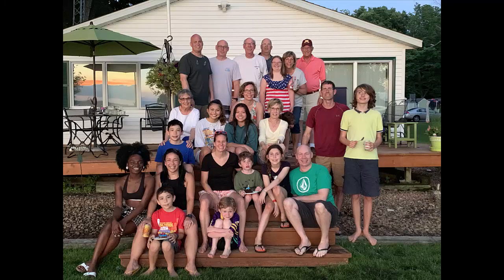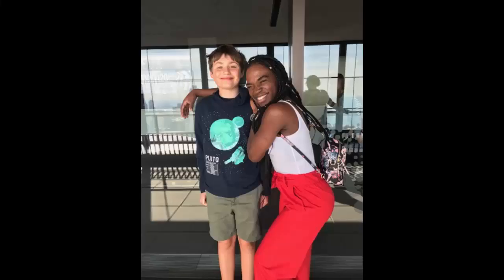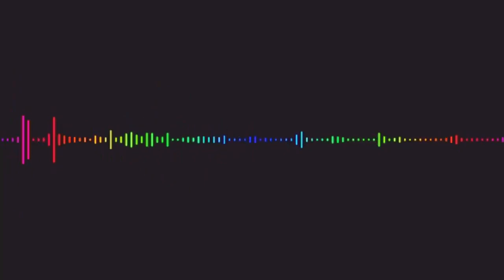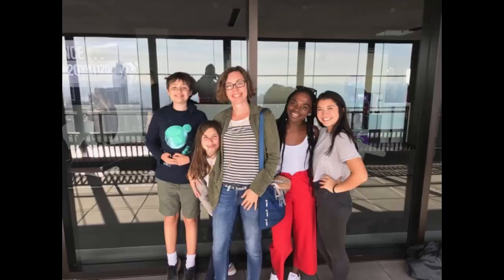A Day in the Life with Au Pair Carine's Host Family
Carine, from France, describes what it's like living with her Host Family.